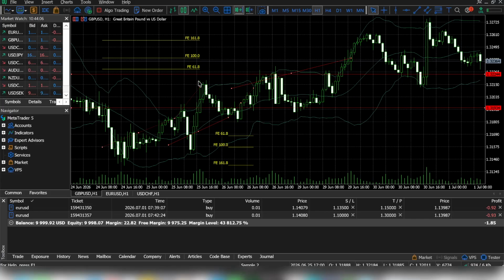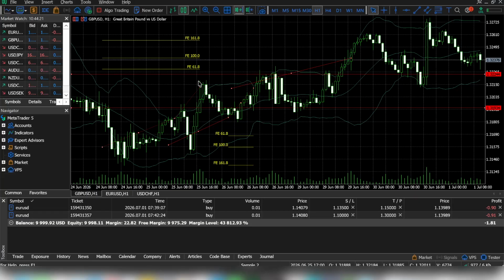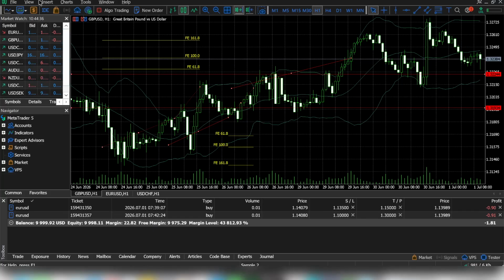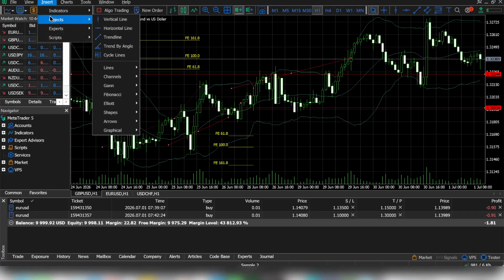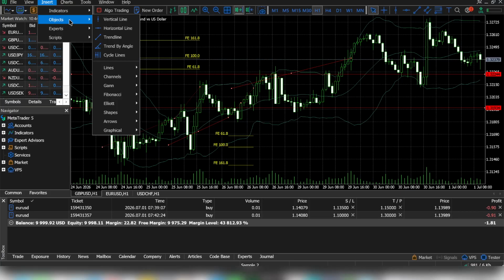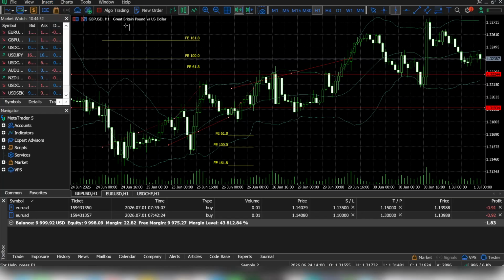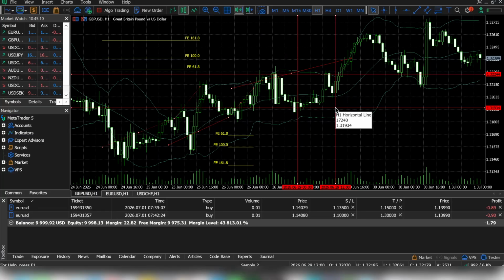How to Add Vertical Lines on MetaTrader 5 | Easy Guide 2026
In today’s video, I show you how to add vertical lines on MetaTrader 5 charts to mark important dates, events, or trading opportunities. MetaTrader 5, MT5, add vertical lines MetaTrader 5, MT5 vertical line, MetaTrader drawing tools, MT5 tutorial, chart annotations, technical analysis, trading charts, forex trading, stock trading, chart analysis, MT5 guide, MetaTrader tips.